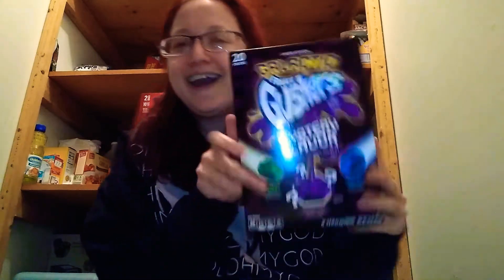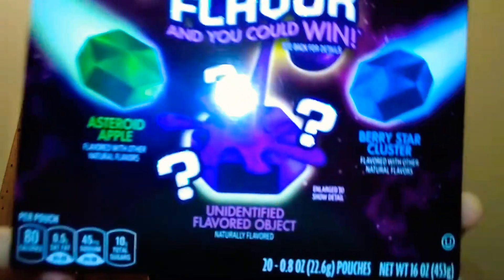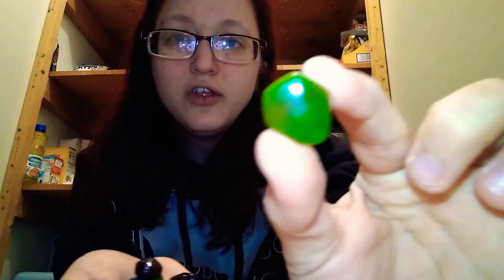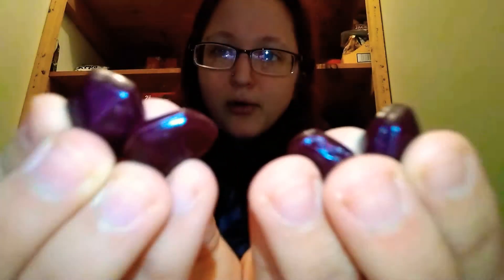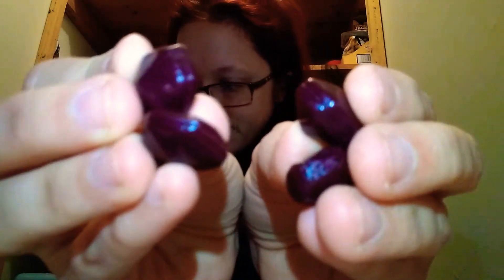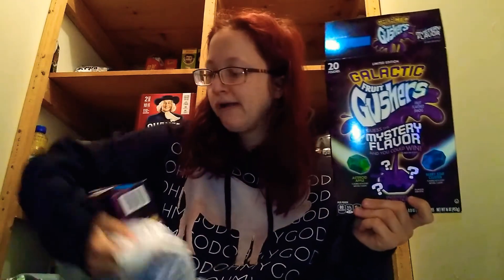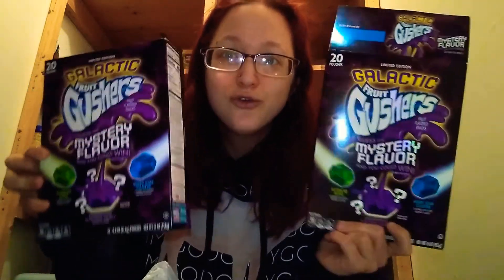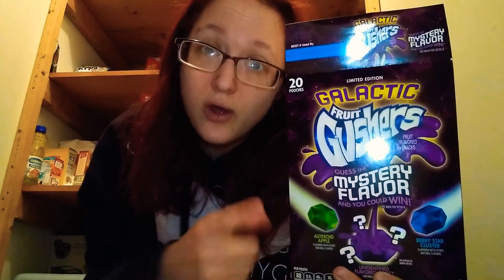GALACTIC FRUIT GUSHERS MYSTERY FLAVORED LIMITED EDITION GUSHERS TASTE TEST!!!!!!